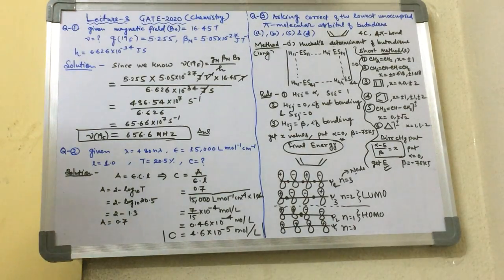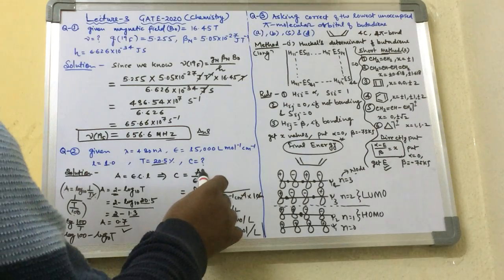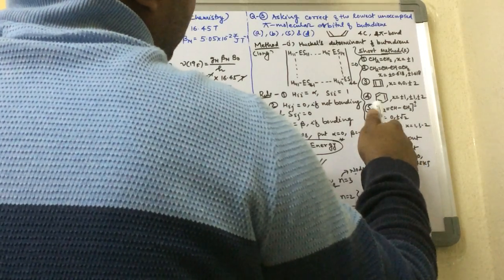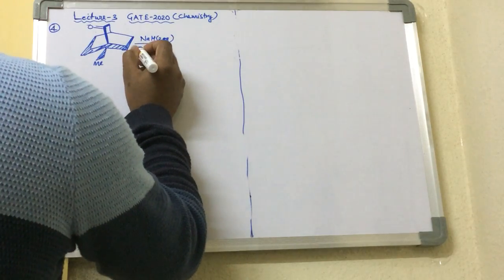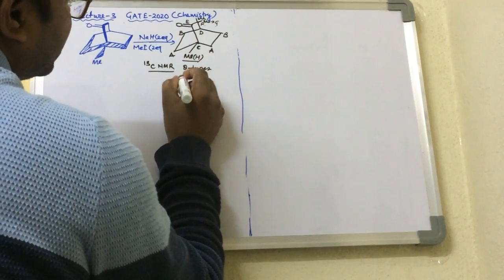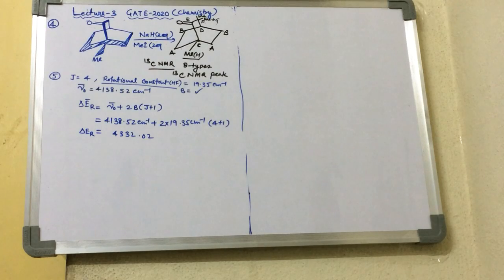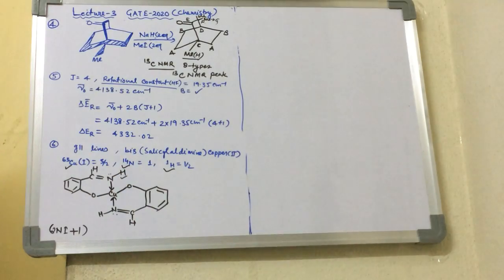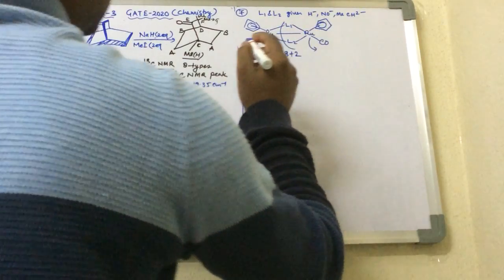Gate chemistry 2020 paper Solutions Part 3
A detailed discussion of Gate2020chemistry paper Solutions